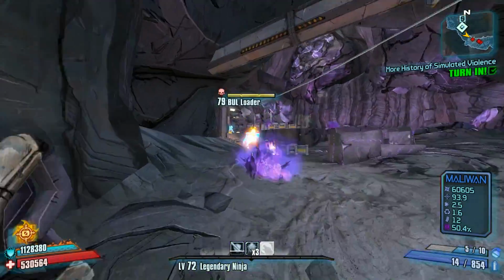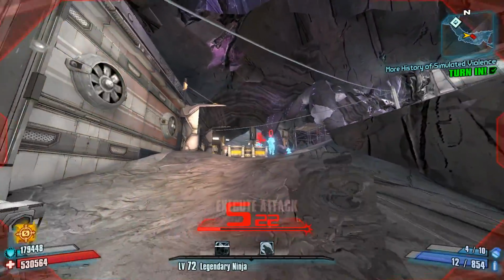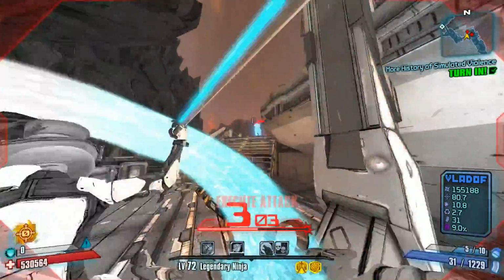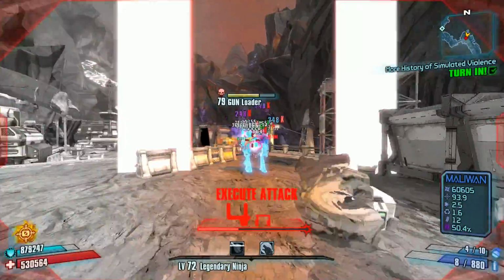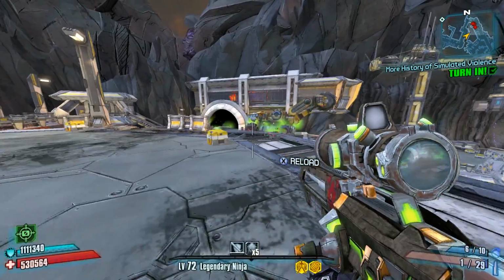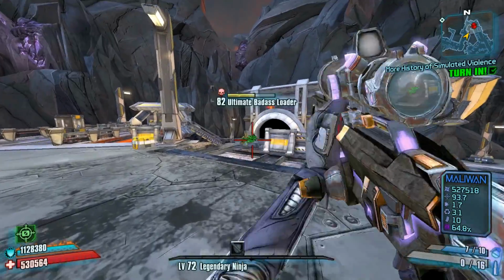Hero's Pass at OP 8 with Melee Zer0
In this video I clear the Hero's Pass, which is the last map before the final boss, The Warrior, in Borderlands 2. In this video, I use a melee Zer0 to clear the map, but also use the sniper rifle the Pimpernel.